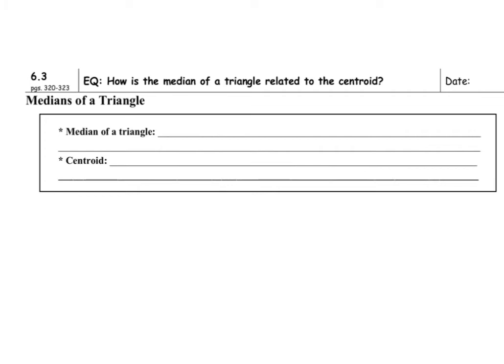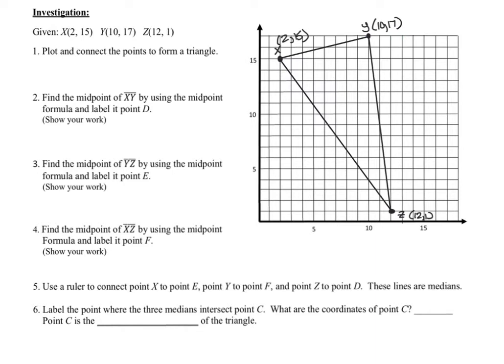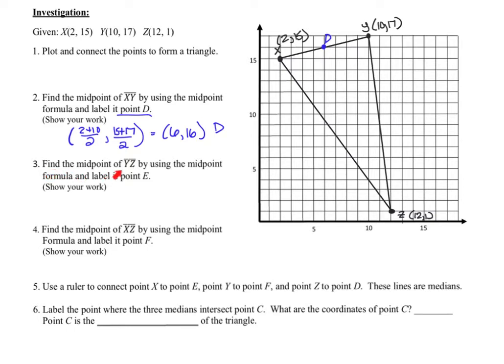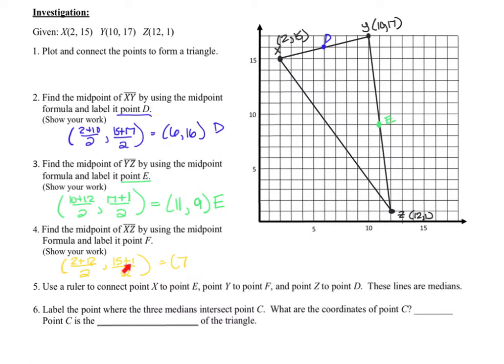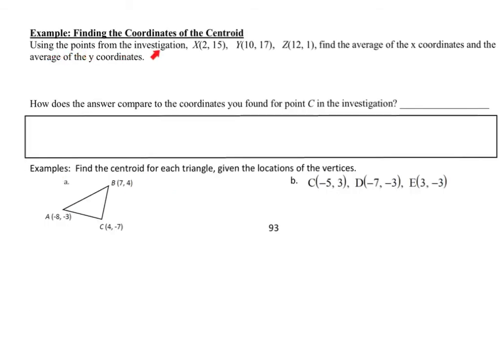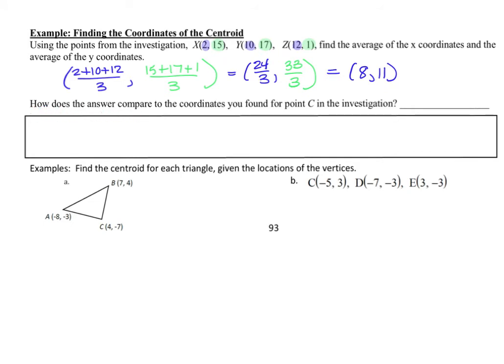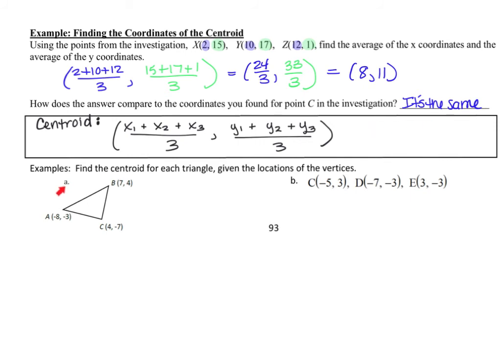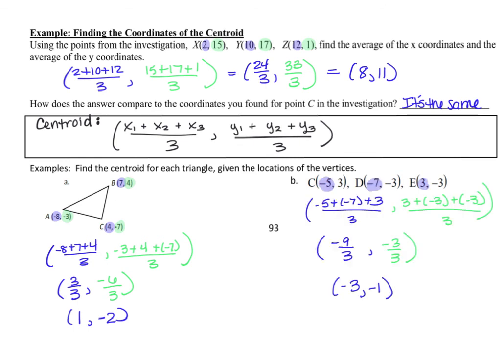HW59 Median of a Triangle